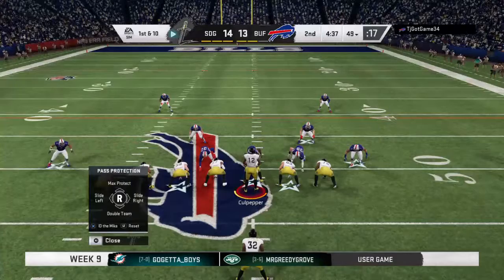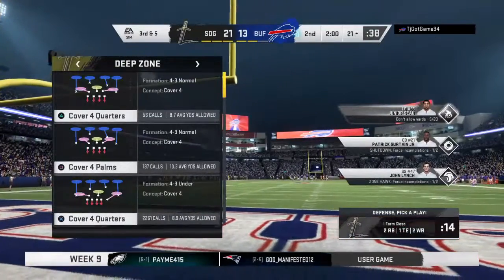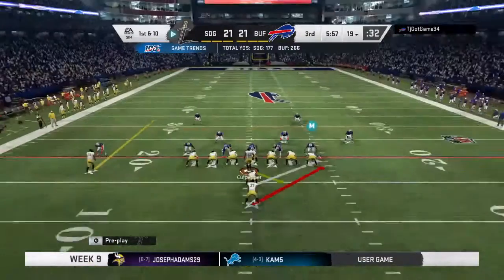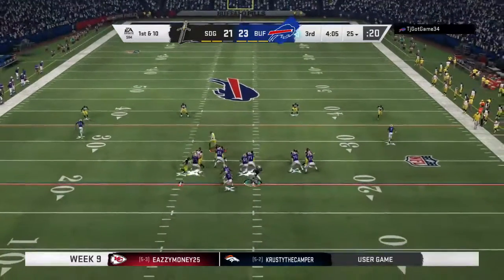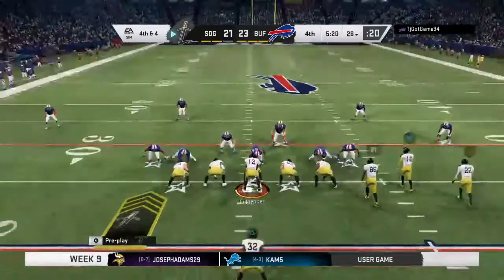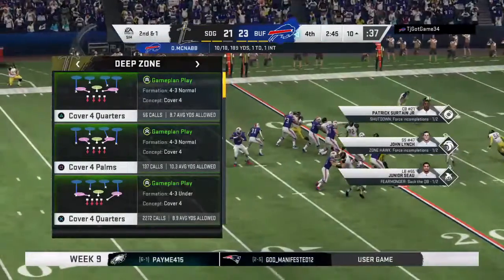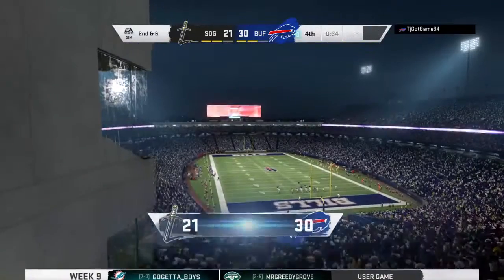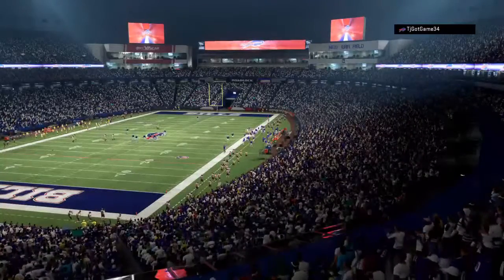itsTIMEtoGOnow's Live PS4 Broadcast